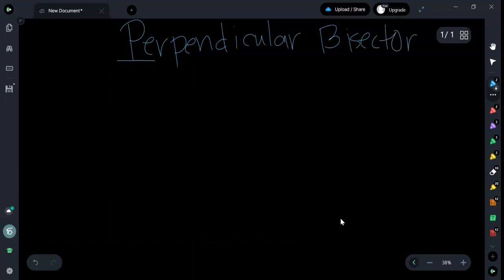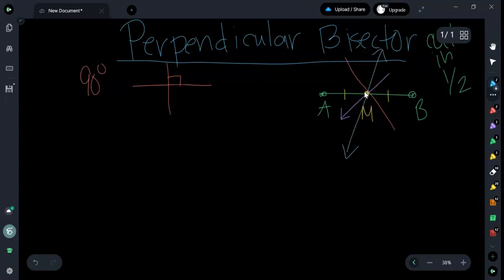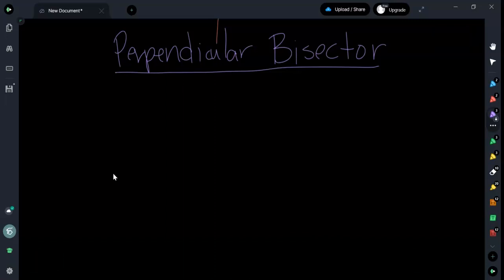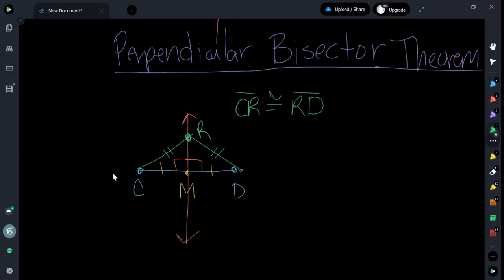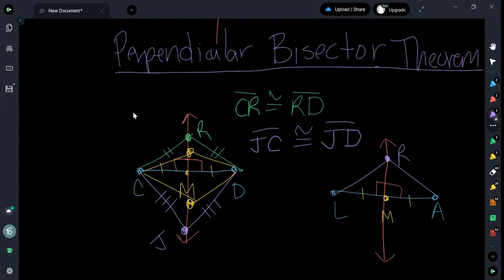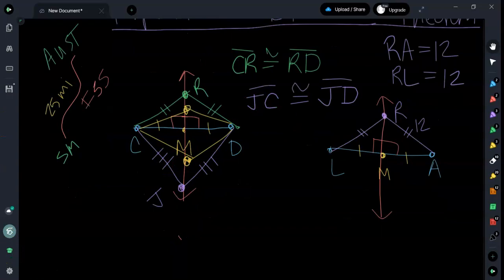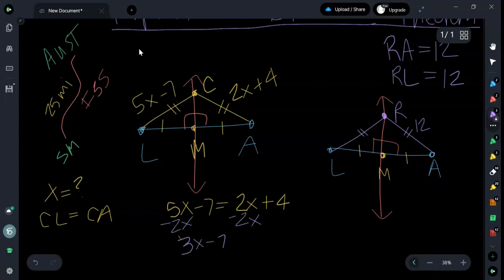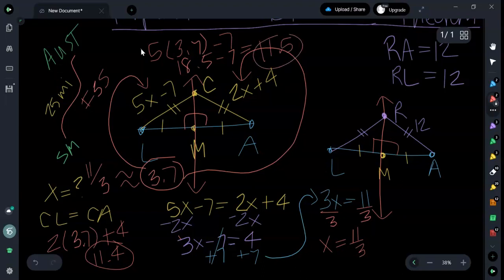2-5 Perpendicular Bisectors & Perpendicular Bisector Theorem